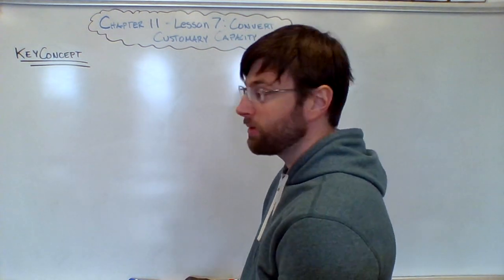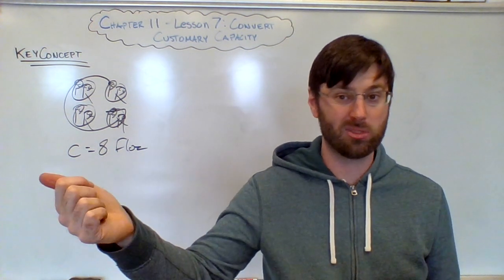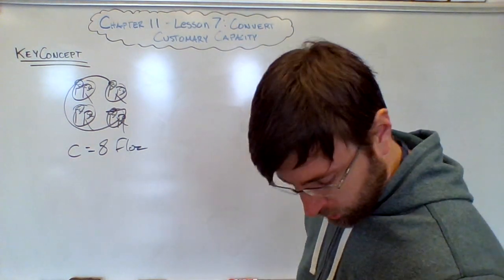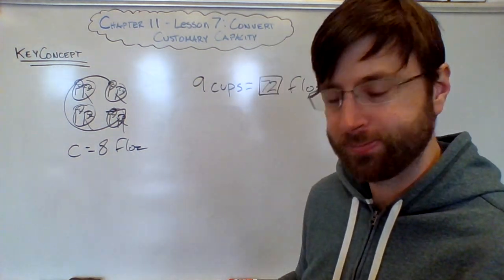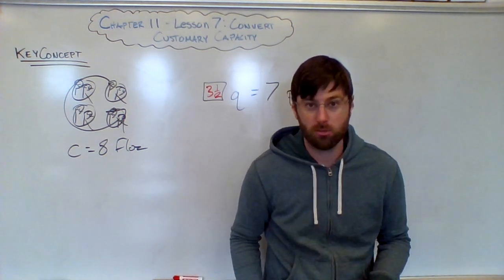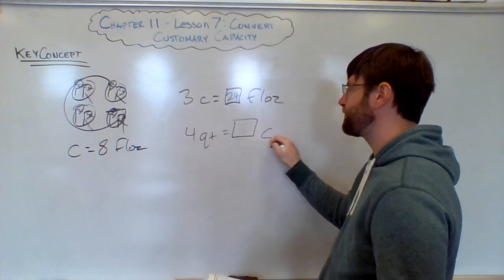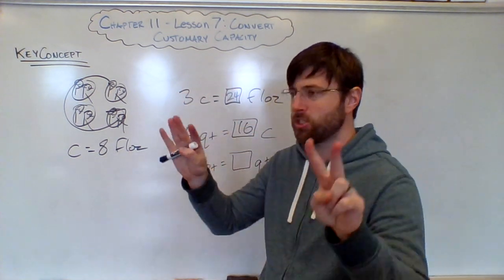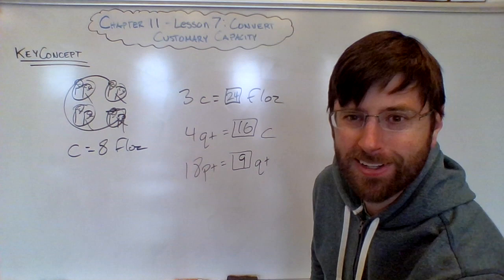Week 2, Day 5: My Math - Chapter 11 Lesson 7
Convert customary units of capacity.

To be used with Sharpstein Distance Learning Packet, March 30, Day 5.